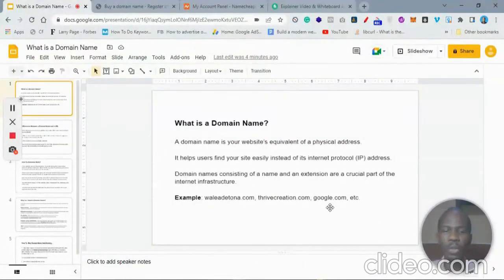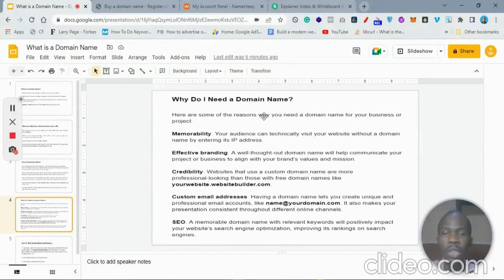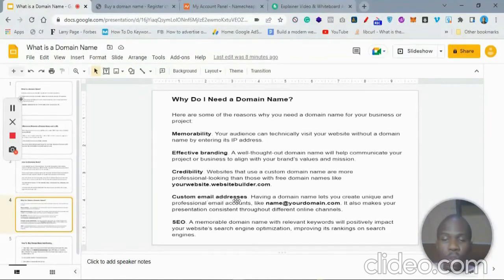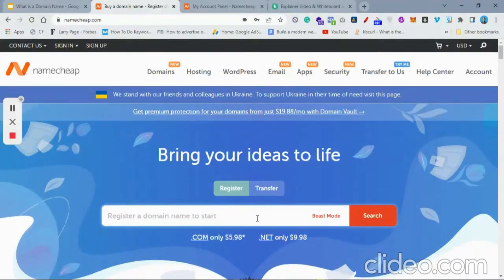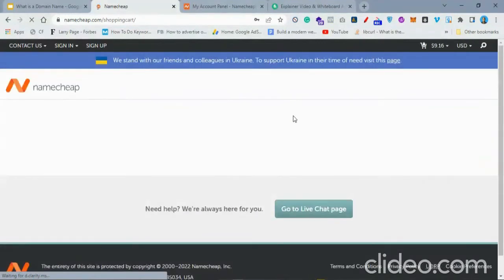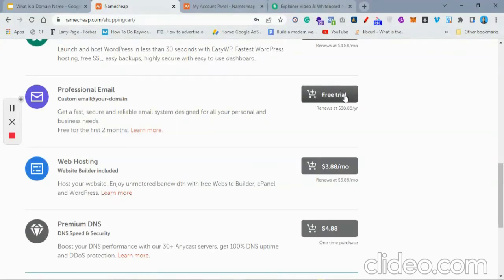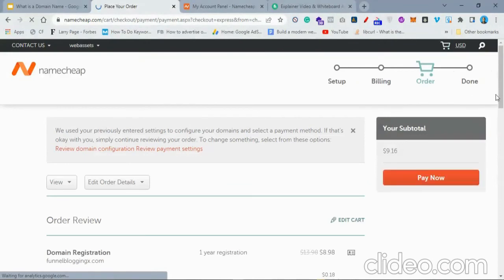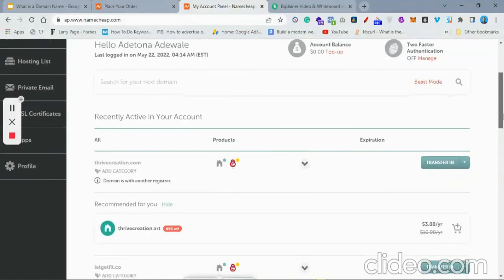How To Buy A Domain Name from Namecheap 2022 Step-By-Step Tutorial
Do you want to start an online business, a website, or a blog? The best and cheapest choice for obtaining a domain name is Namecheap. You'll learn how to buy a domain name from namecheap in this video.

Video title: How To Buy A Domain Name from Namecheap 2022 Step-By-Step Tutorial

Do you enjoy this video?